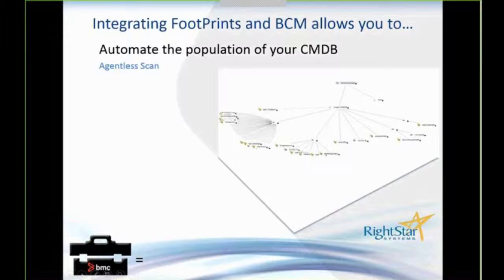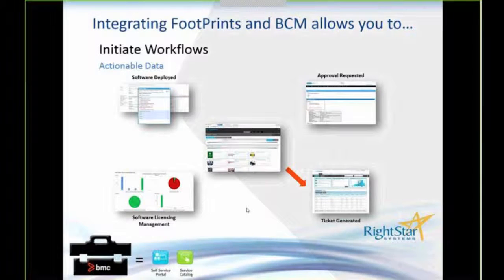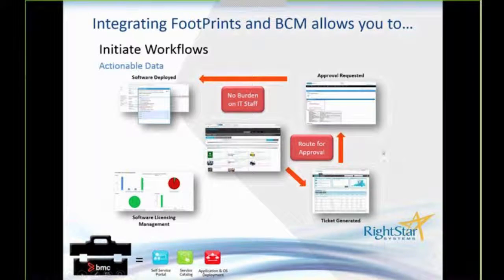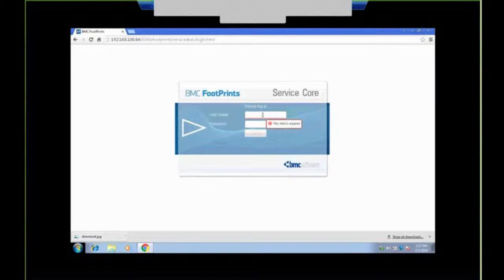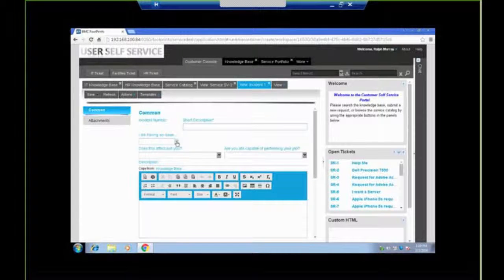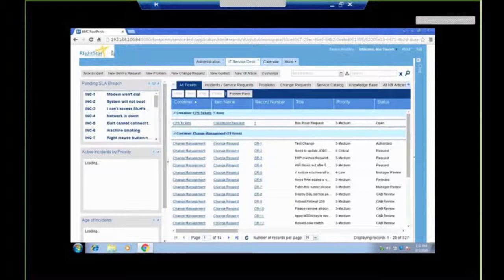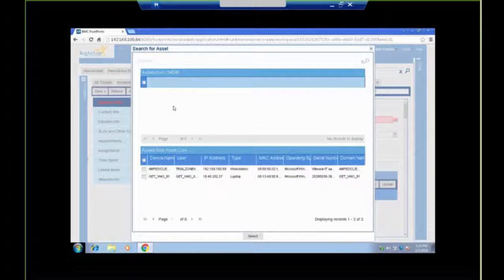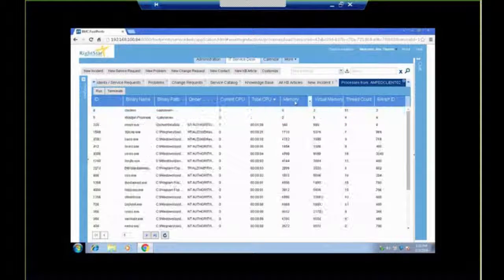How To Build The Ultimate ITSM Toolbox with BMC FootPrints and BCM, Part 2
A live RightStar webinar recorded on February 3, 2016 featuring Adam Thumm of BMC.